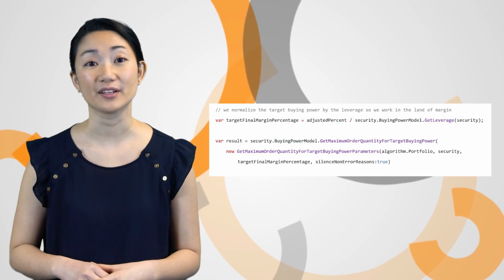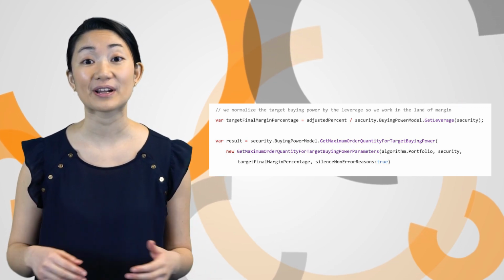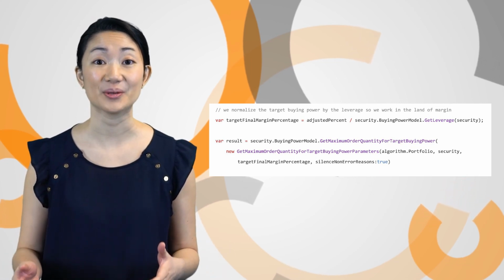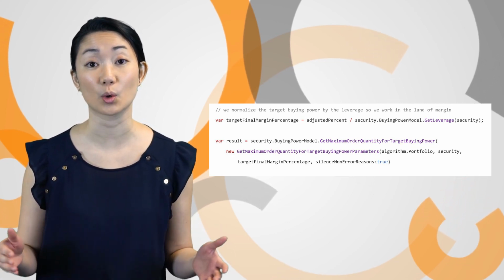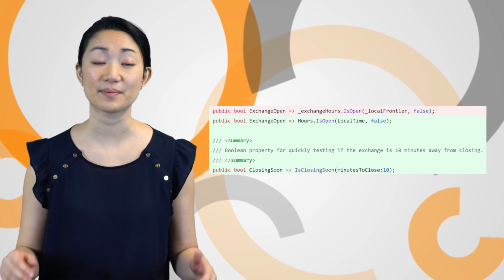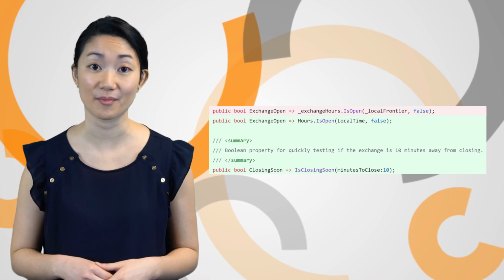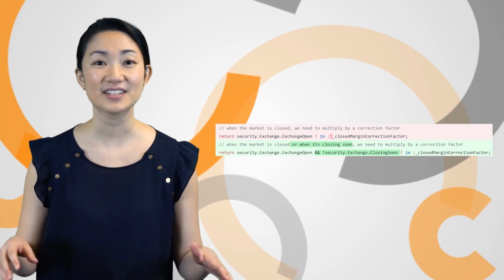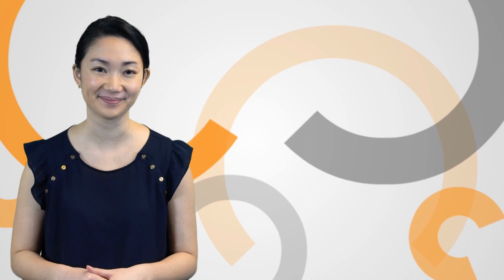Rebalance, Ep 24: Boot Camp Udemy Course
Rebalance is a flash briefing of new features and updates for you, our QC community. This week all Boot Camp tutorial videos were published in a Udemy Course, Future Buying Power Models and margin call times were updated, and the GetLastKnownPrice method was extended.